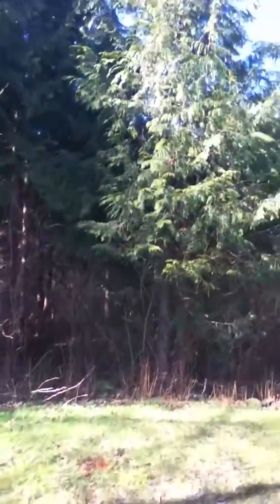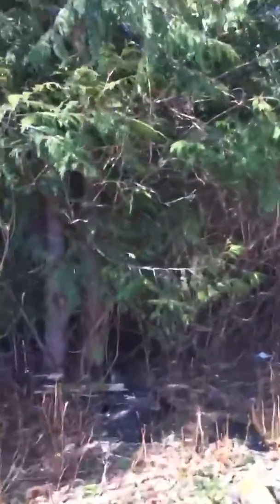Talking about videos and where i am.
This video was taken from my ipod.
A Video, that is sorta like a blog!